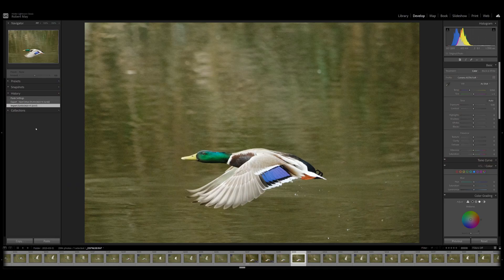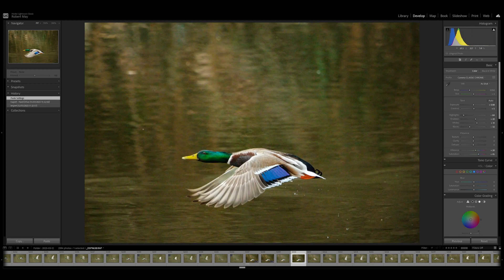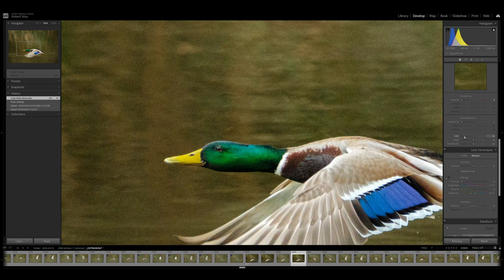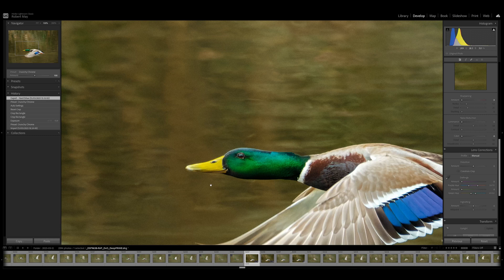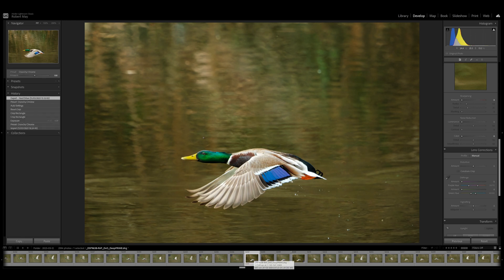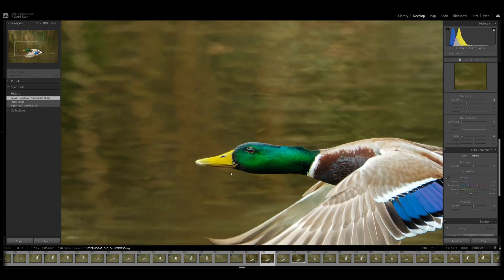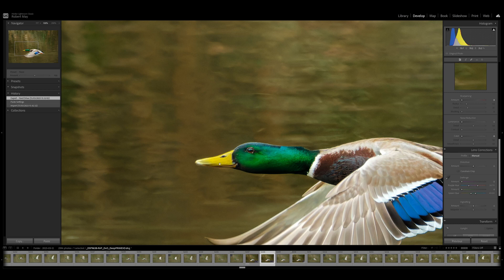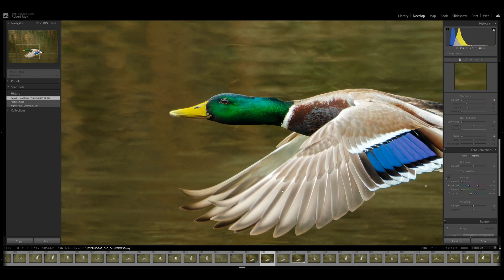DxO PureRAW 3 is a bit weird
A fairly quick first-look at DxO PureRAW version 3! Best viewed at 4K as I'm just zooming in on very low-contrast noise.

Apologies for the slow updates this past month - should be back to being vaguely regular now.

00:00 - Intro
01:22 - Original RAW
03:28 - DeepPRIME
04:16 - DeepPRIME XD
07:11 - Conclusion